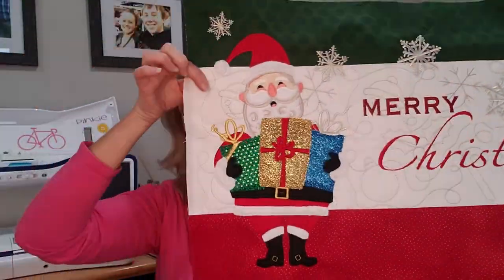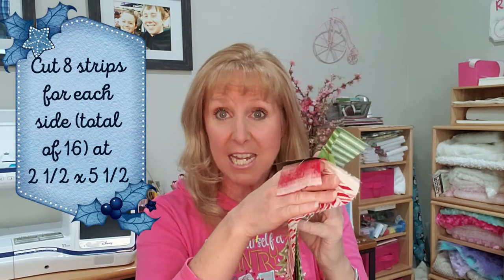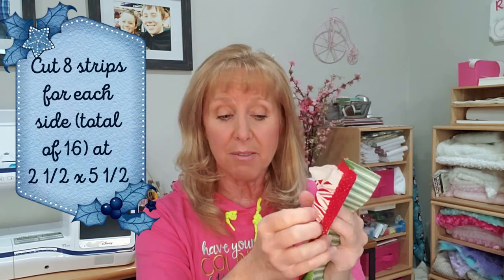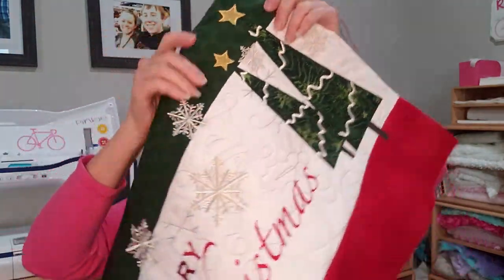Merry Christmas Bench Pillow Part 6 Tutorial -Finishing The Pillow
Today we finish the Merry Christmas Bench Pillow by Wish Upon A Quilt! This video tutorial shows how we sew the side fabrics and the create the envelope backing fabric to finish the pillow.

I am working with Wish Upon A Quilt this week to create tutorials for their new Merry Christmas bench pillow. Join in the fun! I will create a new tutorial each day for this bench pillow. Get the pillow kit and follow along each day and comment with your progress in this project.

Get the design CD that comes with the fabric kit

REMEMBER ADD CODE: CRISTINMC in the comments of your order and they will include a small gift with your order!

Note: You must have at least an 8x11 hoop for this project. See full details on their website.